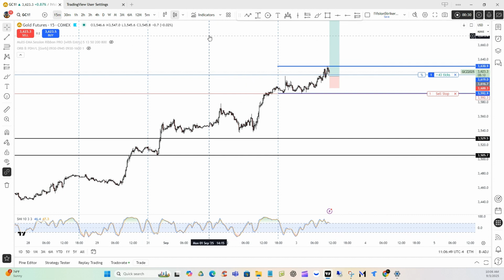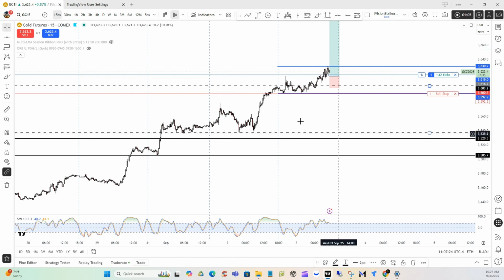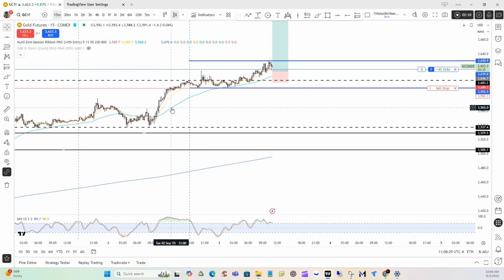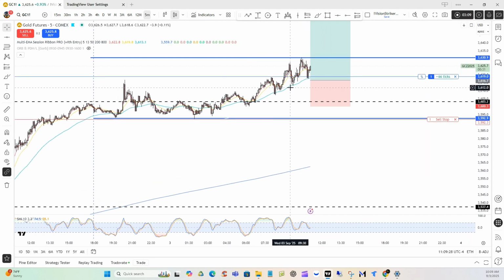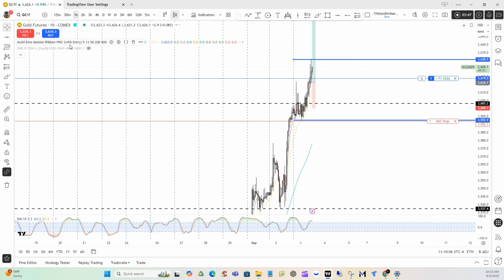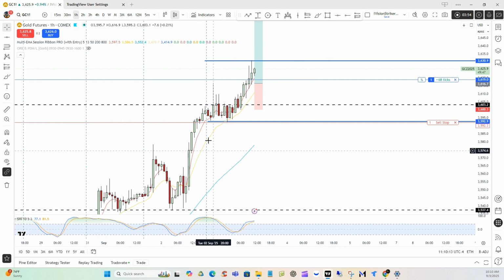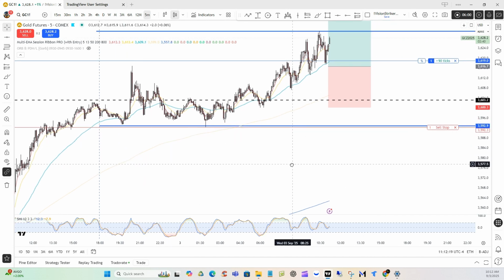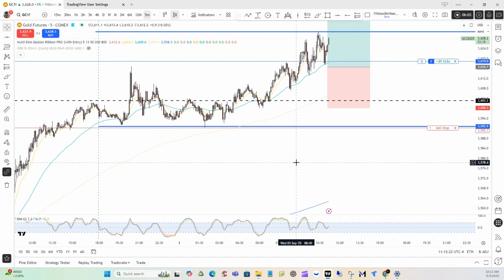👉 Trading with EMA 5, 13, and 50 Trend, Entries, and Exits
Learn how to trade using the EMA 5, EMA 13, and EMA 50 for trend confirmation, entries, and exits.
In this video, I’ll break down:
✅ How to use EMA 5/13 for momentum shifts
✅ EMA 50 as a trend filter and support/resistance guide
✅ Simple ways to identify higher-probability entries
✅ When to take profit or exit to manage risk

This is an educational video designed to help you understand how EMAs work in live market conditions.